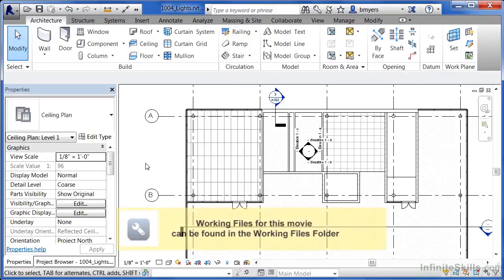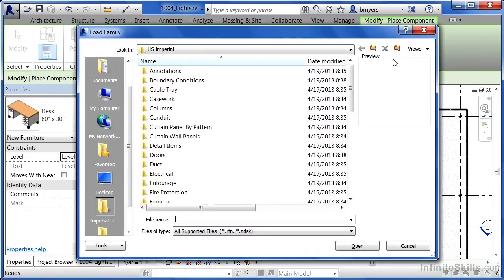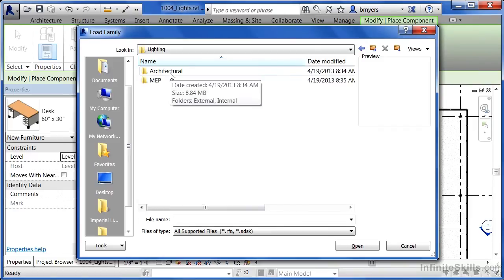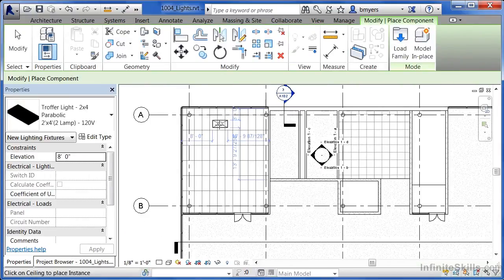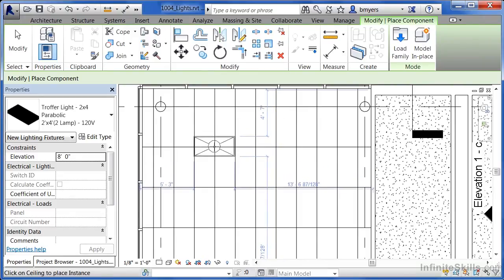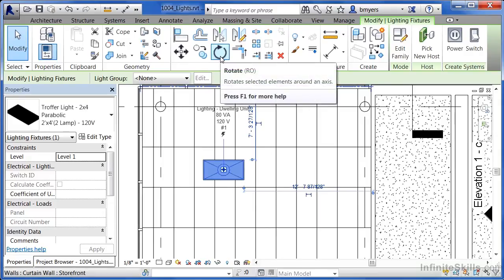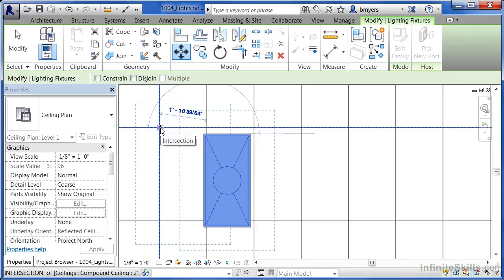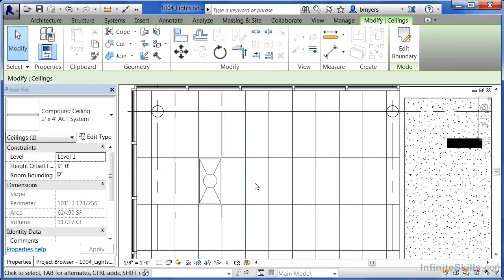Autodesk Revit Architecture 2014 Tutorial | Lights